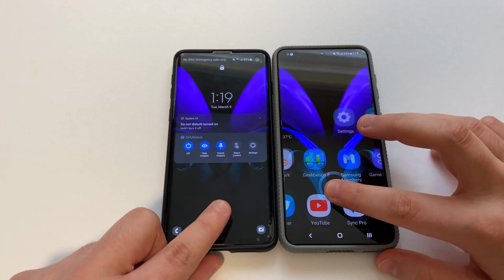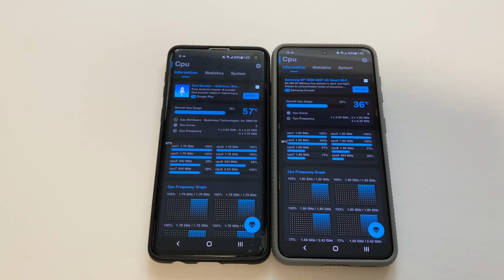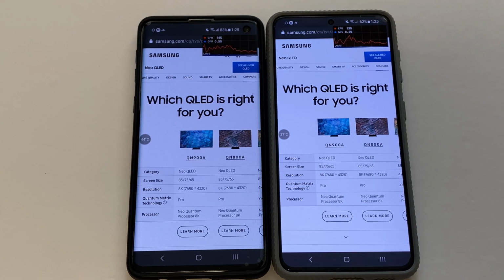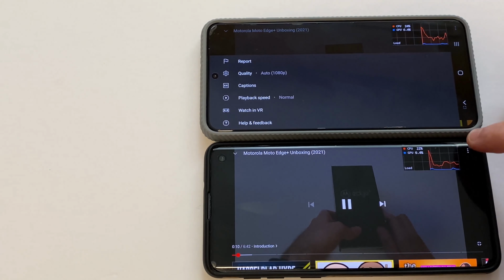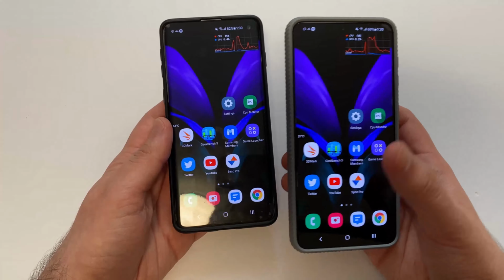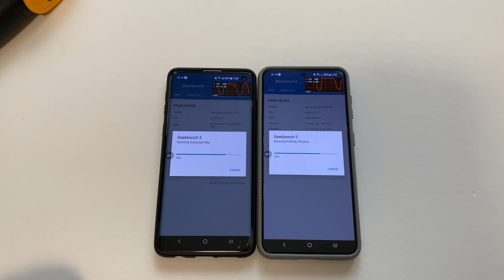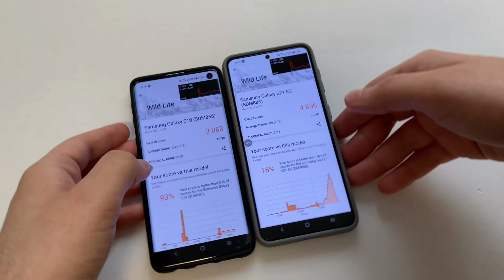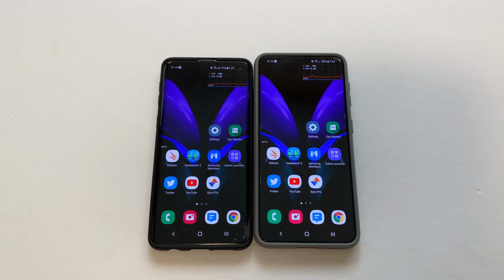Galaxy S10 vs Galaxy S21: Speed Test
Speed test comparison of Galaxy S10 vs Galaxy S21! Select 4K for the best experience!

Both phones are Snapdragon on their latest updates.March security patch is on Galaxy S21, February security patch is on Galaxy S10, Galaxy S10 is on One UI 3, Galaxy S21 is on One UI 3.1

Time Stamps:
Introduction: 0:00
Software Versions: 0:52
Boot Test: 2:00
Software used to test: 3:15
Phone: 4:10
Things I forgot to mention: 4:28
Google Chrome: 4:54
Twitter: 6:15
Wi-Fi Speed Test: 6:57
YouTube: 8:30
Samsung Members: 9:24
Sync for reddit: 10:00
Camera: 10:44
RAM Management (Part 1): 11:42
Asphalt 9 Legends: 12:24
Call of Cuty: Mobile: 12:47
Geekbench 5: 13:10
3DMark: 15:40
RAM Management (Part 2): 18:12
Conclusions: 19:58